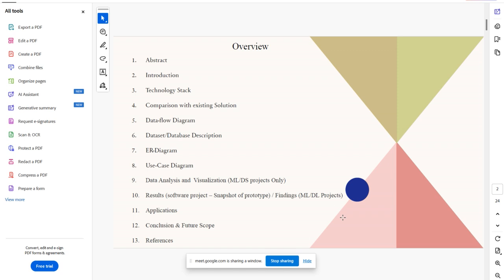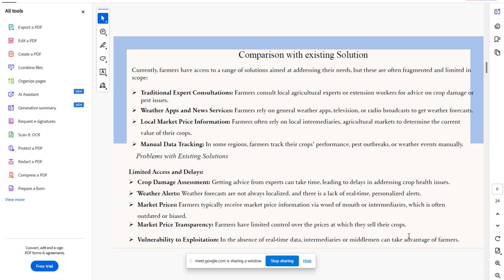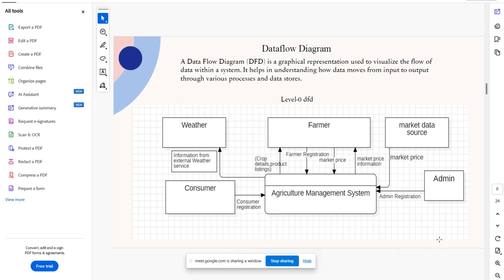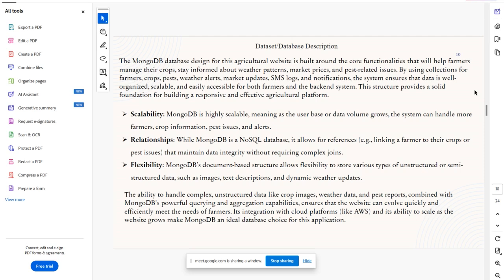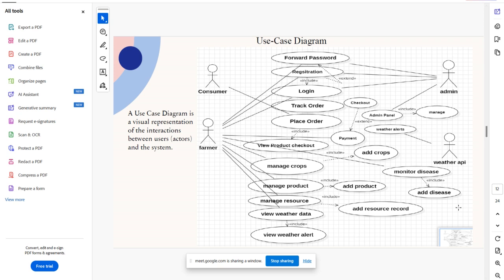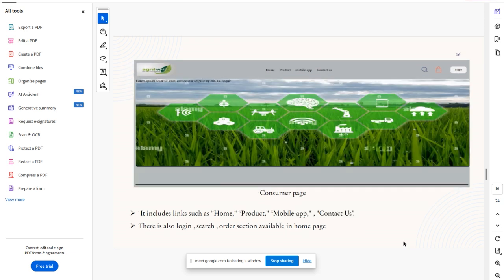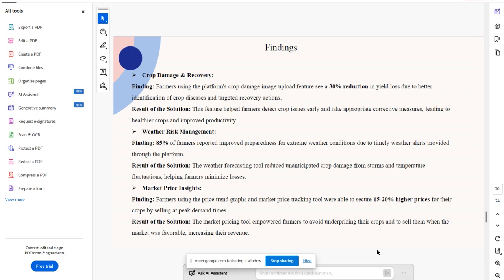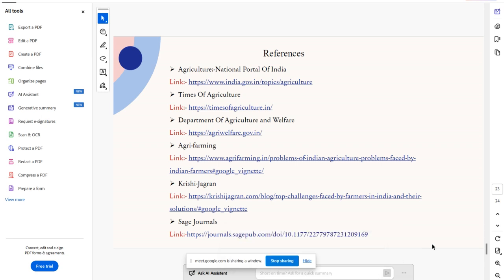AGRICULTURE WEBSITE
Nitin Chouhan (Enrolment No.0225CS211098)
Rishita Jaiswal (Enrolment No.0225CS211120)
Karan Kumar Yadav(Enrolment No.0225CS211078)
Ruchita Kulkarni(Enrolment. No.0225CS211126)